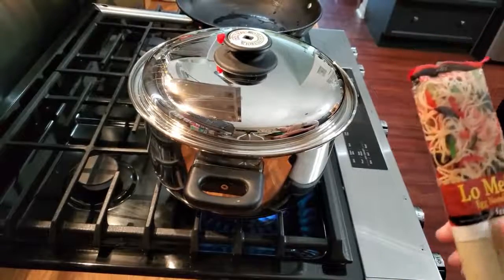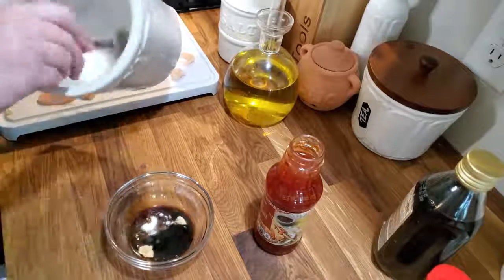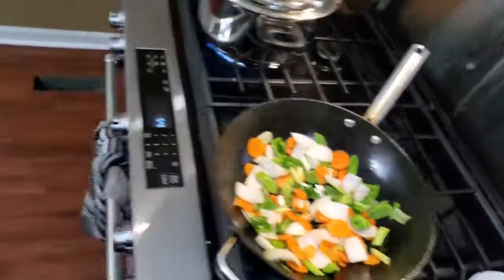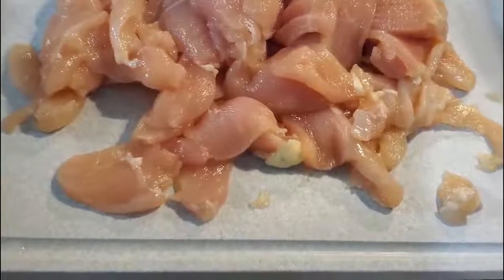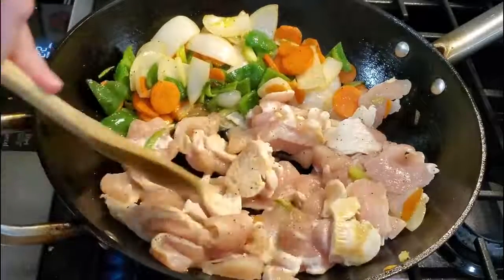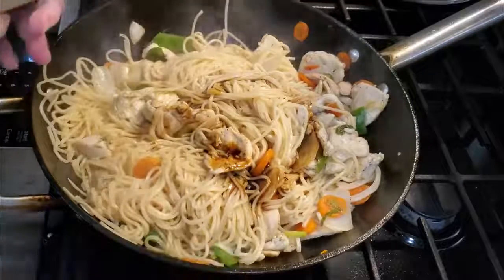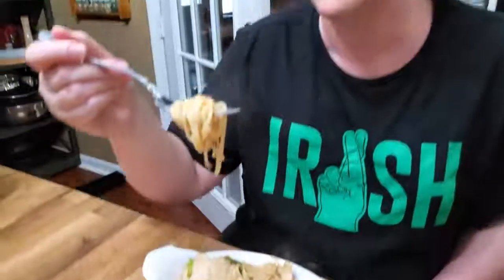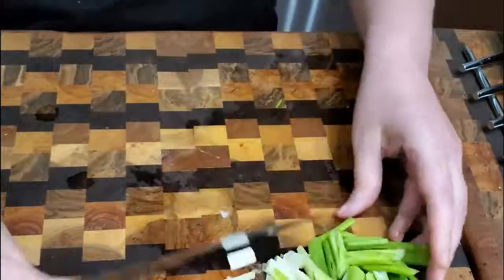Make Your Own Delicious Chow Mein at Home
We were ready for some good Lo Mein, so I decided to make these noodles at home and boy we loved them.  It was even better warmed the next day!

Scroll Down to order and scroll further down for RECIPE.
DO YOU REMEMBER that good old southern cooking? When I was growing up, my granny was my favorite cook.  My mama was an amazing cook as well, but there was just something about being in granny’s kitchen.
I have made it so easy for you to learn how to cook like my granny and mama did with cooking tutorials for each and every recipe in our cookbooks.  You can see how to order these by visiting us on our website.  Oh and no difficult to find or crazy ingredients! Just simple ingredients and really good food.
I am a southern girl born in raised in Collard Valley in Polk County Georgia.  We went to church on Sunday, school during the week, the grocery store on Friday’s and that was our life.  No vacations, no camping, just plain old southern country people
NOW FOR THIS RECIPE:
Lo Mein Noodles!
10 OZ. LO MEIN NOODLES (EGG WHITE ONLY)
3 TBSP SOY SAUCE OR 4 TBSP. LIGHT SOY SAUCE
2 TSP. SESAME OIL
1 TSP. GROUND GINGER
4 TSP. SUGAR
1 TSP. SRIRACHA SAUCE
 OR 2 TSP. RED CHILI SAUCE
3 TBSP. BUTTER
3 TBSP OLIVE OIL
1 ½ LARGE CHICKEN BREAST (SMALL THIN SLICES)
3 GREEN ONIONS WASHED AND CHOPPED
1 MEDIUM ONION (CUT INTO CHUNKS OR JUILENNED)
1 RED BELL PEPPER (CUT INTO CHUNKS OR JUILENNED)
1 OR 2 CARROTS (CUT INTO CHUNKS OR JUILENNED)
Bring a large stockpot of water to a boil.  (Put a lid on to boil quicker). Pre-heat a Large Wok.  Add olive oil (about 3 tbsp.) and cook veggies until tender. Drop pasta and cook per package directions.  Put veggies out on a plate or platter when tender and set aside.  Add butter to wok then add chicken and cook until no pink is left (about 2 minutes while turning well).  Drain pasta and add pasta to wok with vegetables and sauce!  This makes approx. 6 servings.

This is best re-heated the next day y’all…Tammy